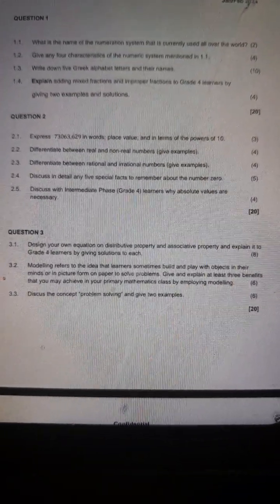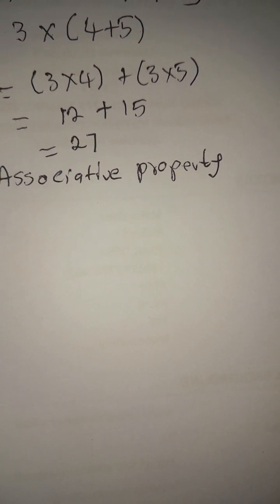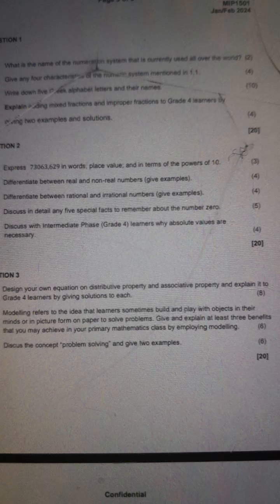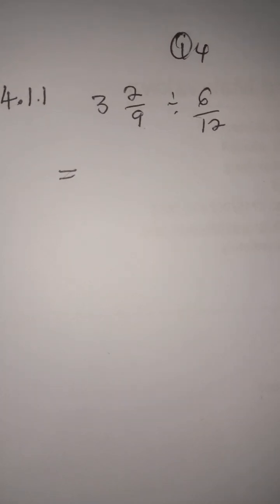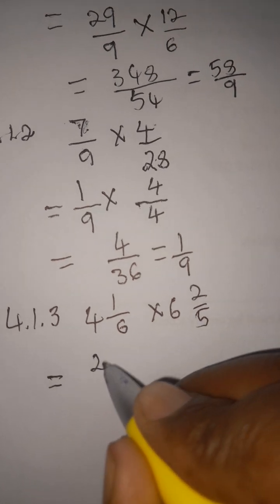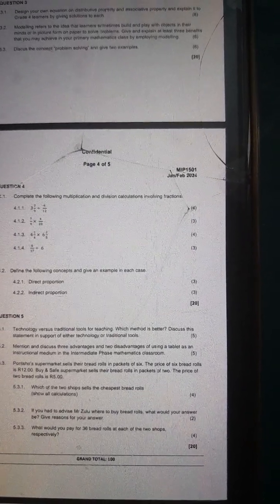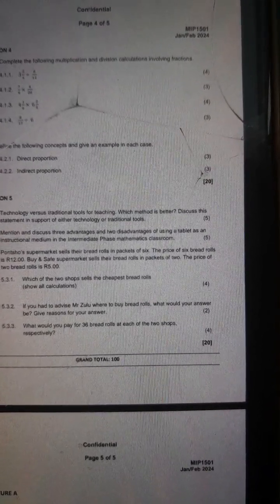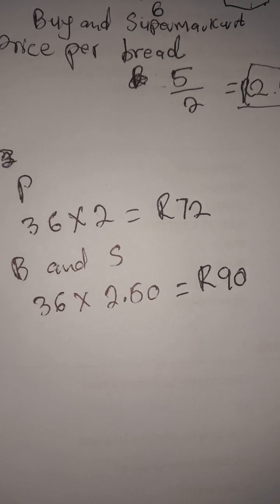MIP 1501 Feb/ March 2024| Question 3-5 Explained